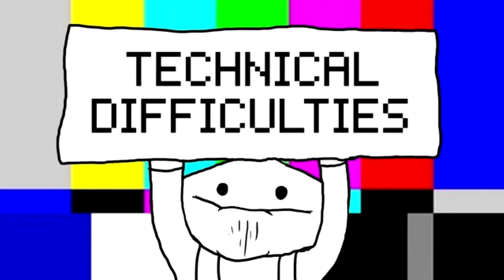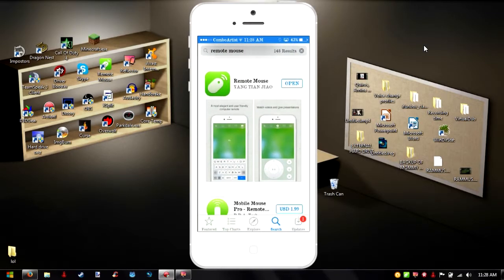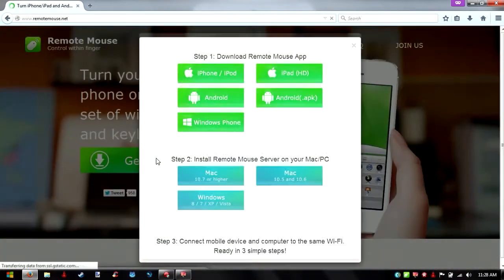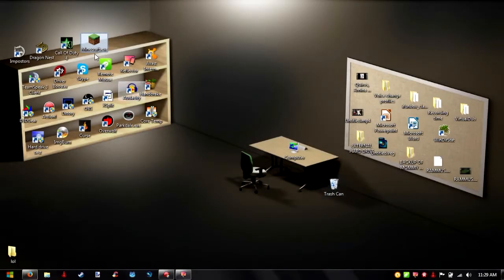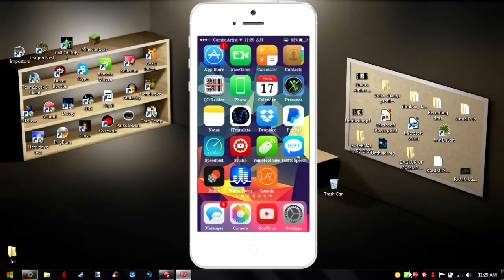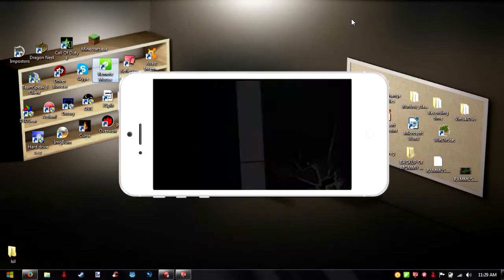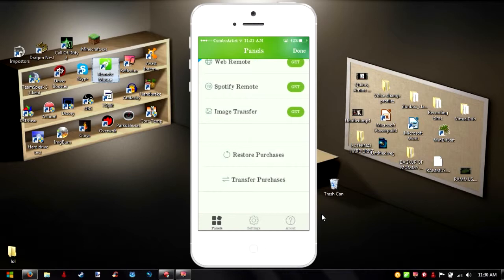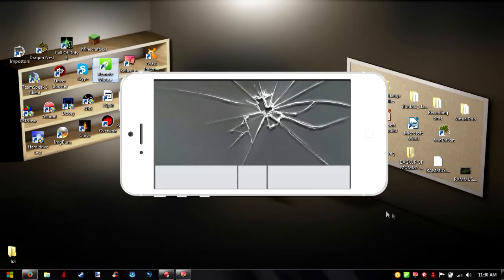How to turn your Phone into a Wireless Mouse!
Hey guys it's ComboArtist here today showing you how to turn a smartphone into a mouse good for PCs just for watching videos on the TV

remotemouse.net